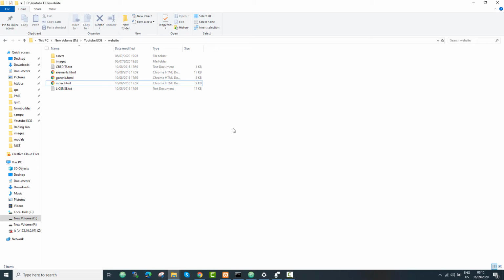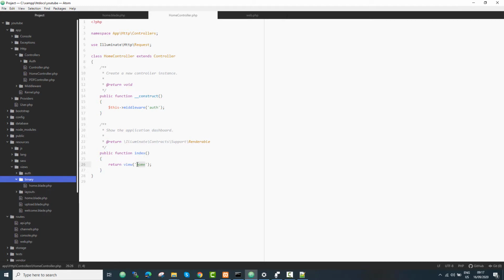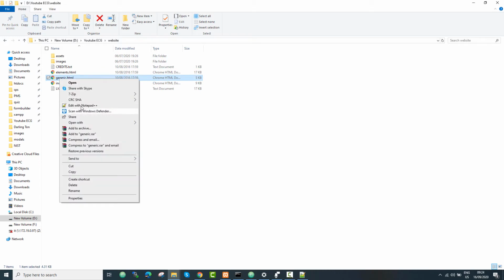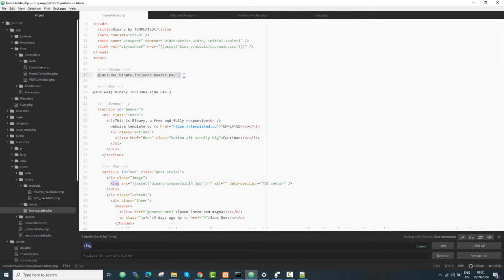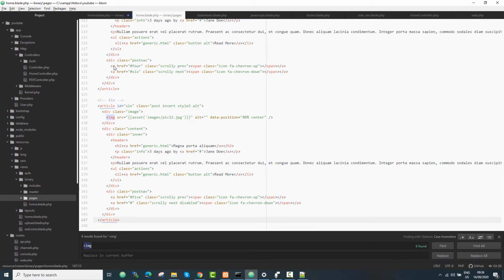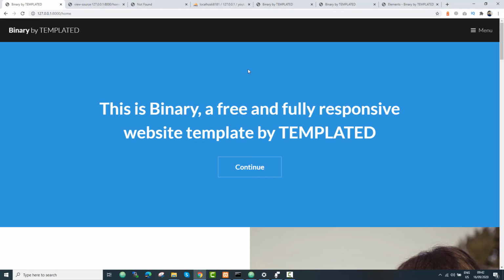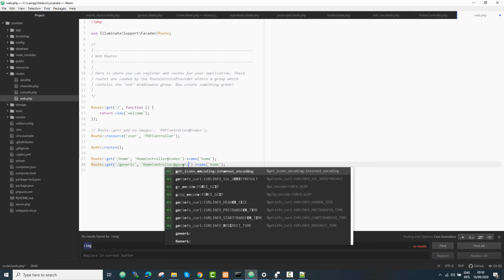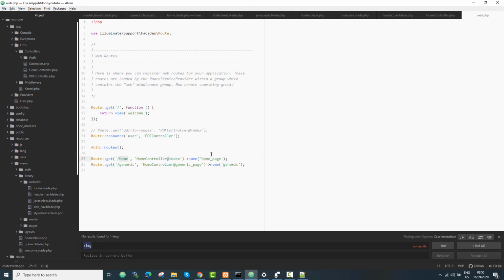HOW TO INTEGRATE HTML TEMPLATE IN LARAVEL 8 Step by Step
Integrate Admin Dashboard in your Laravel project. Install new theme in Laravel project. Replace Laravel theme with new html template. Import html theme into your Laravel application. Professionally create a master page to structure your theme. Creating master and child pages in your Laravel application. Create child pages in Laravel and include them into master page. What is the purpose of yield and how it works. Professional way to create a theme in Laravel-App. Create partial blade layouts and include them into your master page.